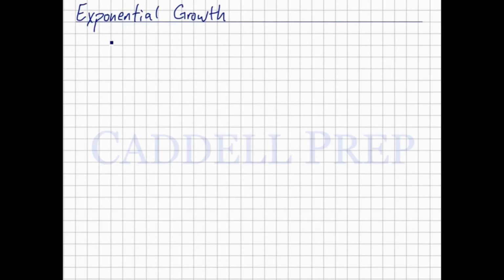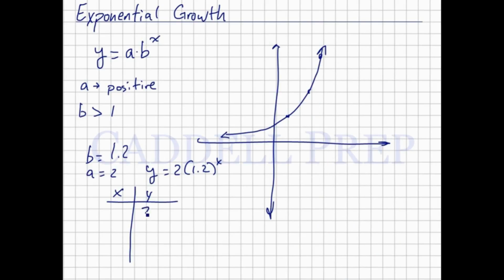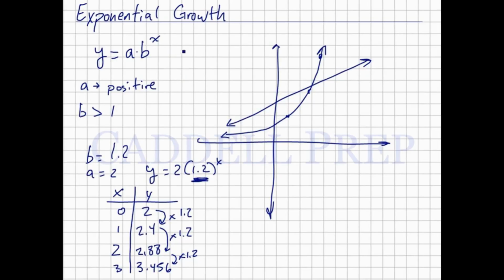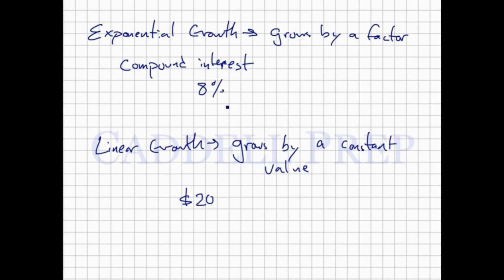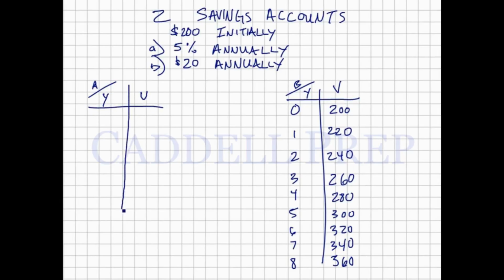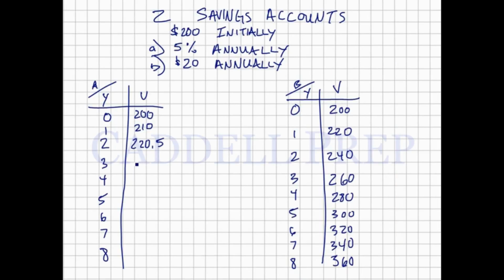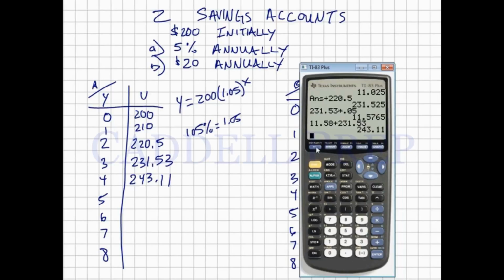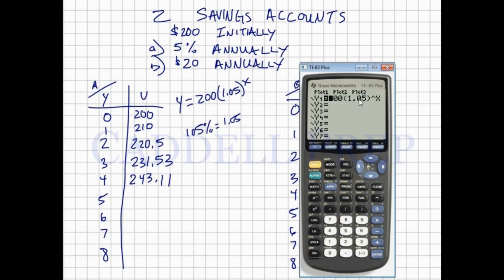Exponential Growth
In this video, we are going to look at exponential growth. More lessons and practice problems can be found